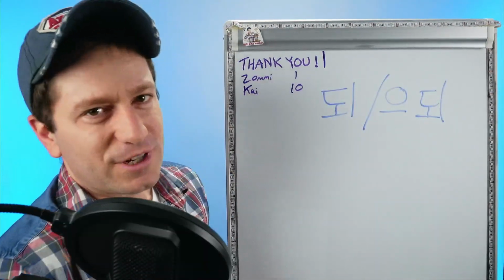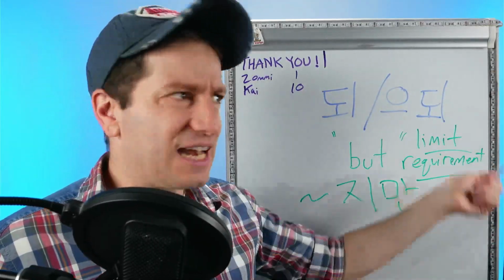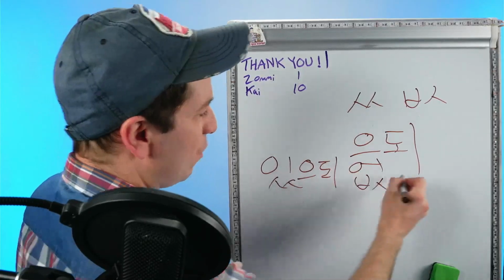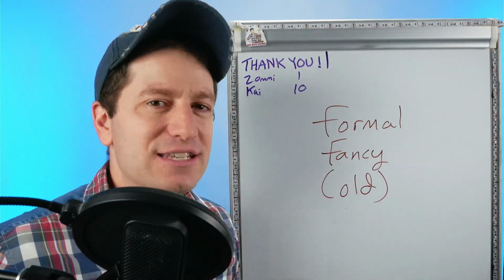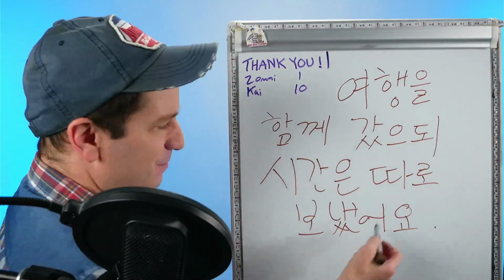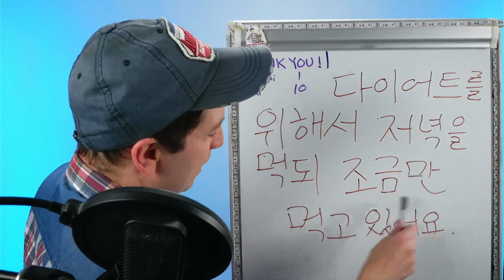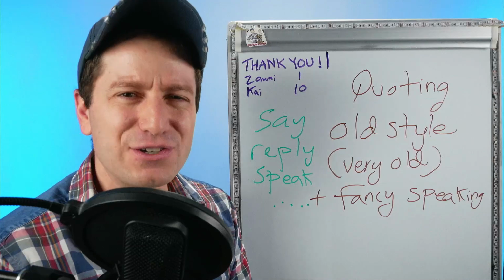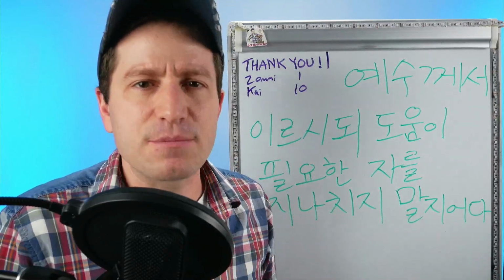~(으)되 "But" | Live Class Abridged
This is an abridged version of the live stream from 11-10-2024 about the form ~(으)되, which means "but."